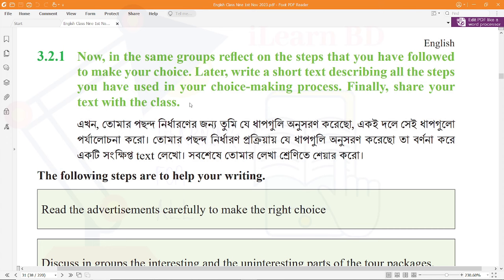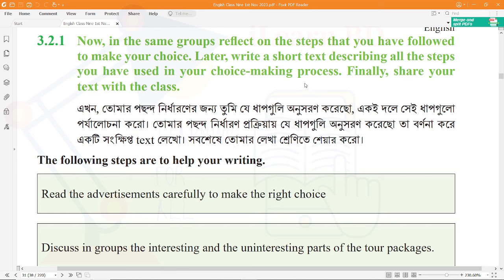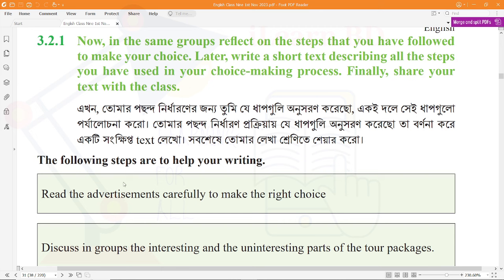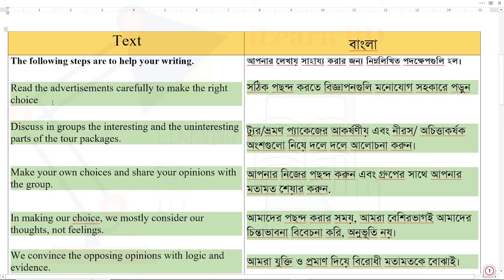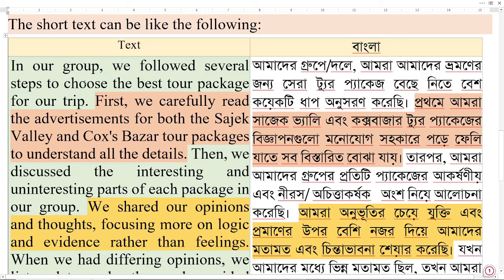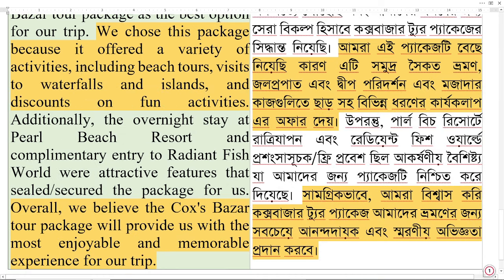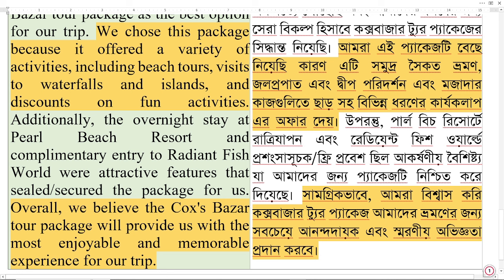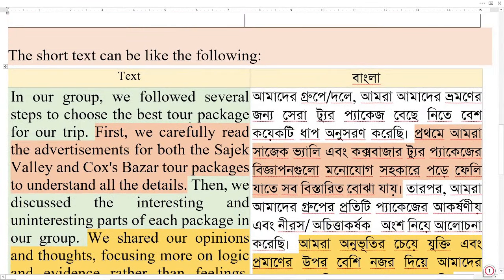Class 9 The Sense of Beauty 3 2 1। New Curriculum 2024 । Class Nine English 3.2.1 Solution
Class 9 The Sense of Beauty 3 2 1। New Curriculum 2024 । Class Nine English 3.2.1 Solution The Sense of Beauty Class Nine English
The Sense of Beauty  class 9 3.2.1 New curriculum 2024
Class:9  Experience 3: The Sense of Beauty  Lesson:3.2.1

এই চ্যাপ্টারের/অভিজ্ঞতার অন্যান্য ভিডিওসমূহ